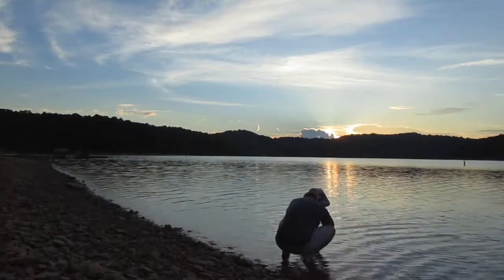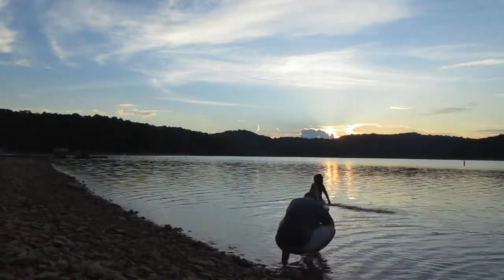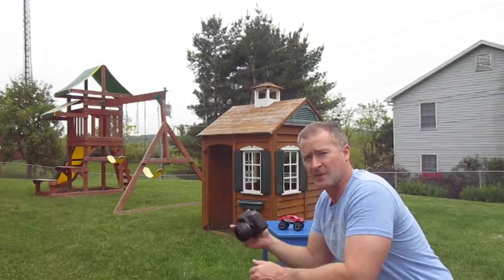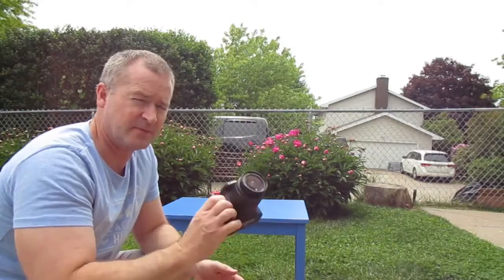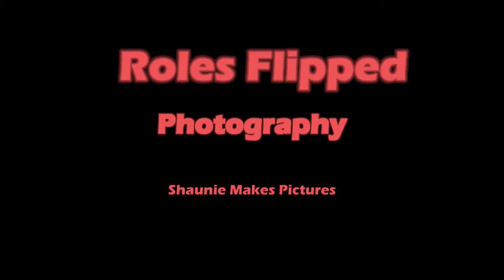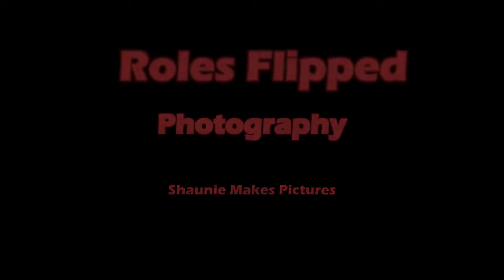Sunset Silhouette Hair Flip - Playing in the water at dusk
This video is a quick behind the scenes show of how I created images of a hair flip in the water at sunset.  I've wanted to do a hair flip picture for a while and just adding a sunset to the mix made it all the more appealing.  Jenny reluctantly volunteered to be my model instead of Hailee because, well, I didn't think my kid needed to do hair flips.  I did eventually take some shots of her flipping hair because 1 she was sad, she likes to be part of the videos 2 its all silhouette and 3 what girl doesn't want hair flip pics of themselves at sunset right?